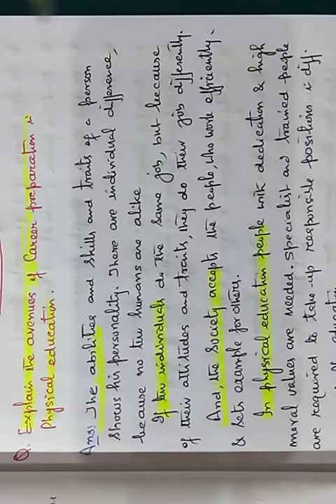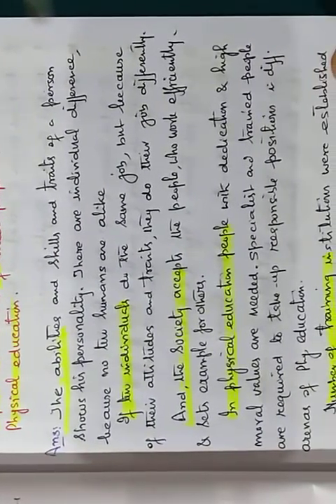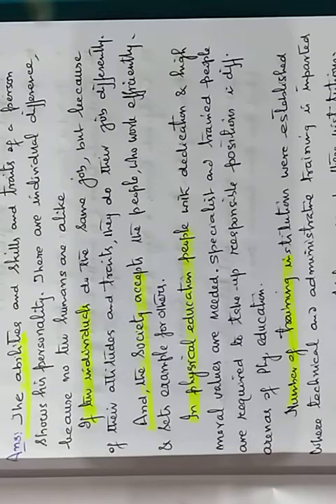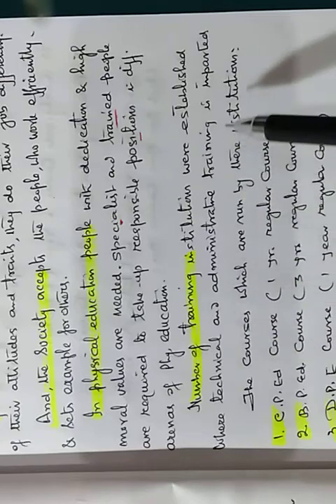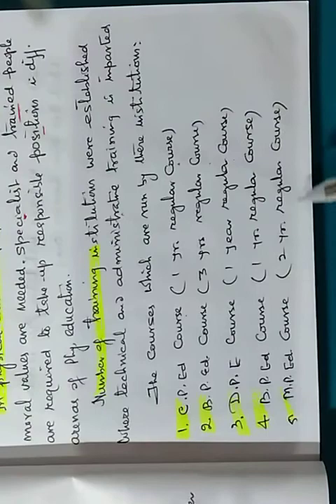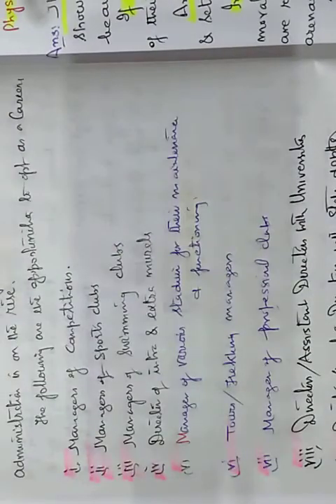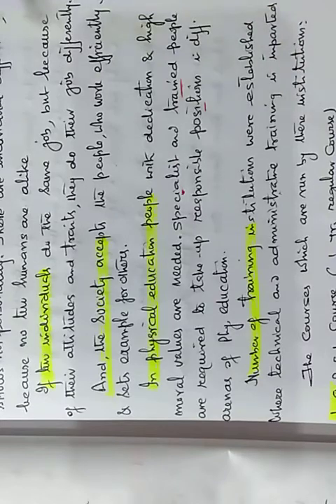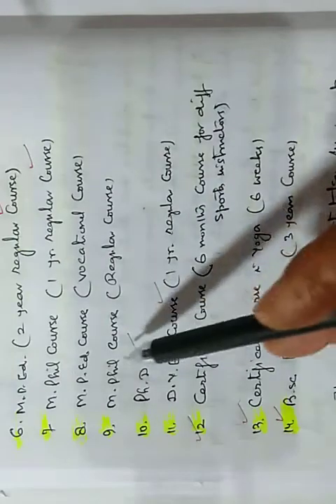CLASS 11TH PHY. EDUCATION. Avenues of career preparation in Phy. Education. Ravi Raj